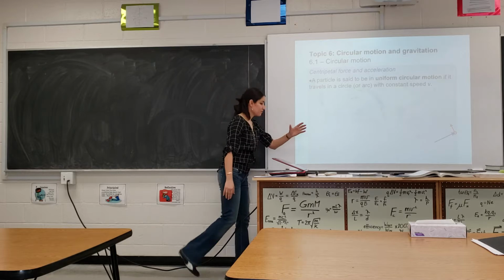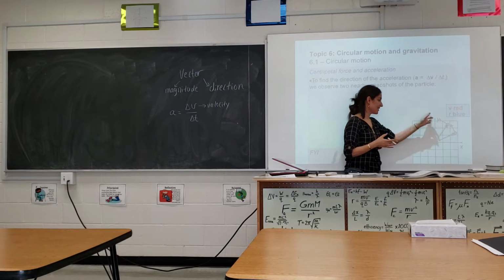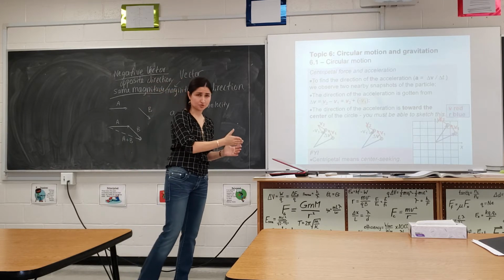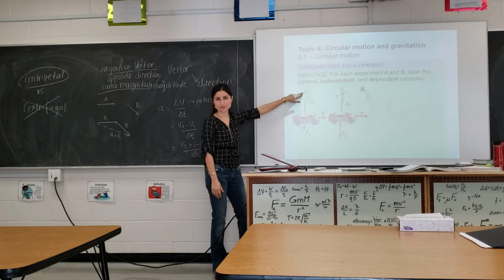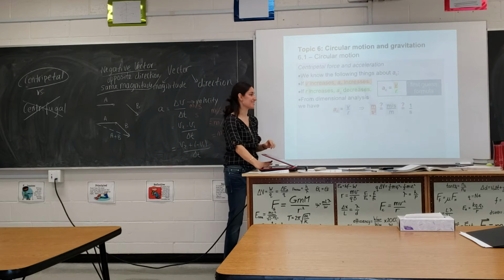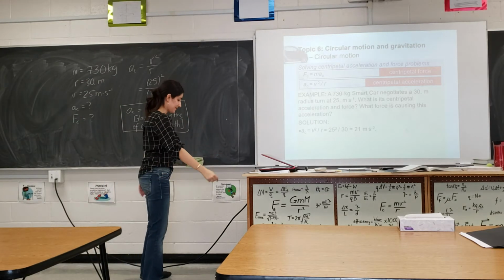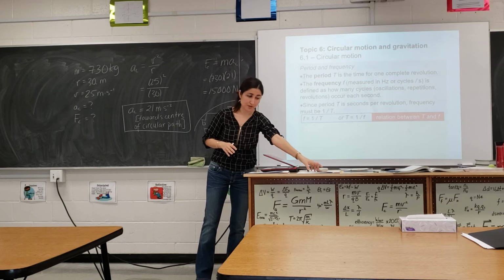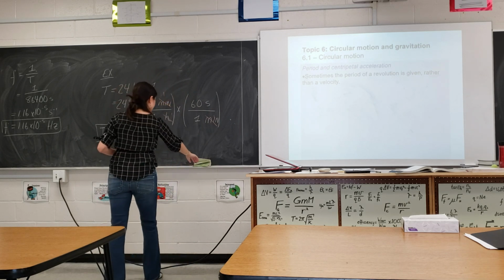6.1 Circular Motion Day 1 of 3 - Part 1 of 2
SPH4U/7 Lesson
6.1 Circular Motion  Day 1 of 3 - Part 1 of 2